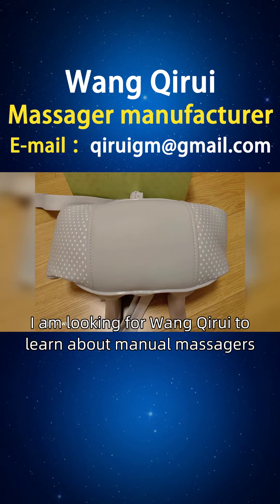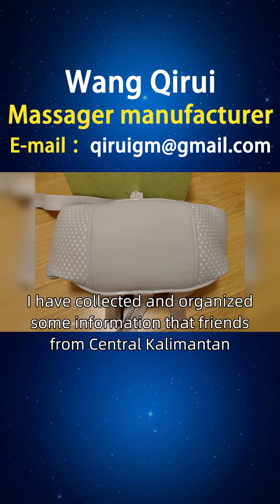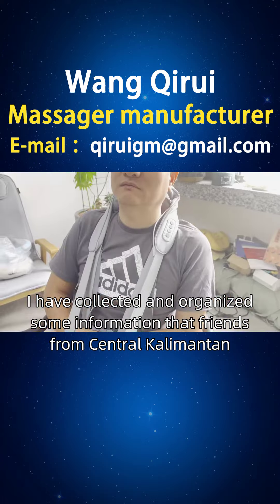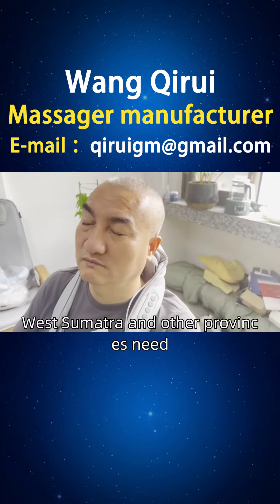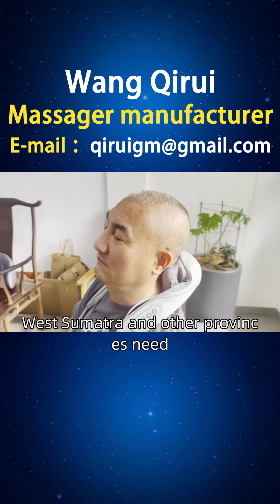Indonesian manual massager 25190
Wang Qirui, I have been producing mini massagers for 13 years. With this video, I would like to introduce the benefits of mini massagers to everyone. College graduates who have just entered the workplace may face cervical and lumbar discomfort and pressure caused by sitting in the office for a long time. They need an economical and easy-to-use massager to relax and improve work efficiency during work. Wang Qirui has launched a moderately priced massager that can be controlled with simple buttons and has simple and effective massage functions that can be used during work breaks. In addition, innovative additional features can be added, such as hot compress relaxation, to provide a better massage experience. Indonesian friends, if you are interested in our mini power bank massager, mini speaker massager, Volkswagen mini massager, or mini audio massager, you can consult and purchase them through the official website or homepage customer service hotline. At the same time, we also welcome you to open sales points in Jambi Province, South Sulawesi Province, North Sulawesi Province, Maluku Province, and other places. If you are interested, you can contact our investment department for more information IndonesianMiniMassagerManufacturer HowmuchdoesaMiniMassagercost Minimassager.